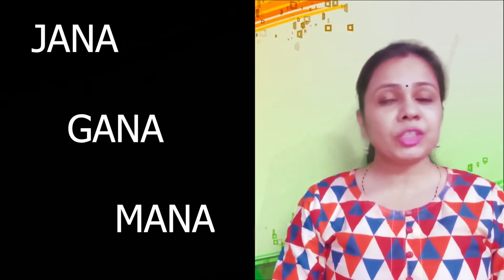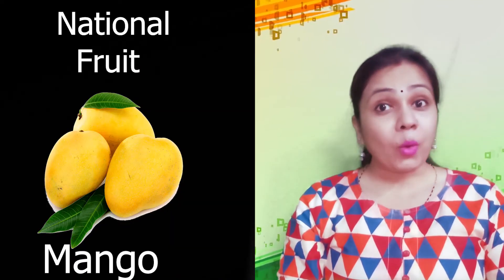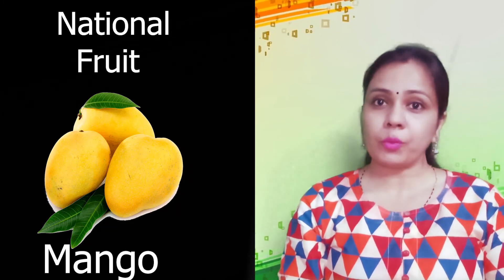Learning National Symbols of India|National Symbols for Kids|Kids Pre School|Indian Flag|15th August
Children do you know the national symbols of India?Let us learn the basic National Symbols of India and the colours of our National Flag.